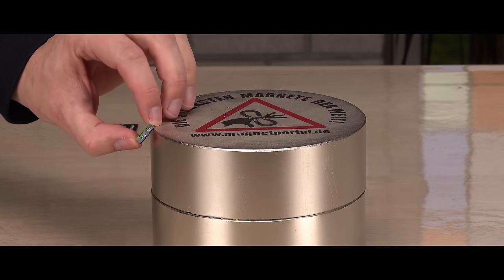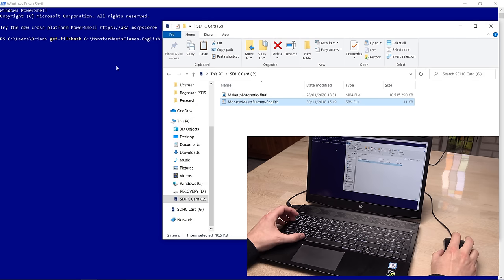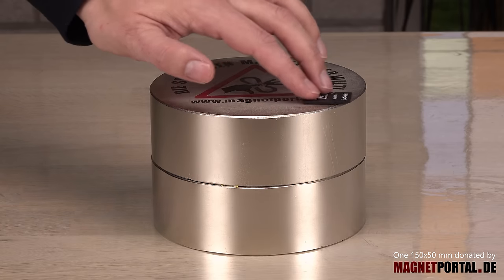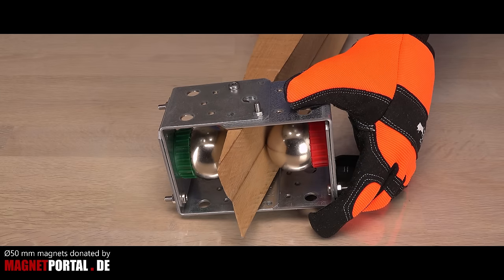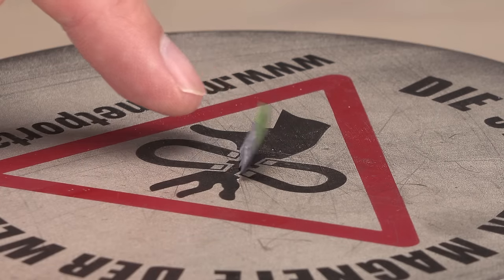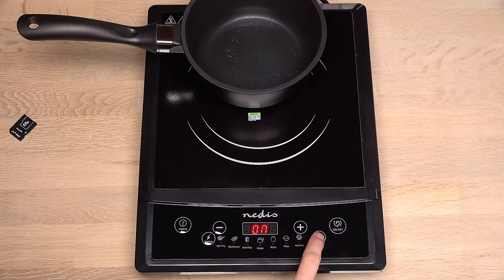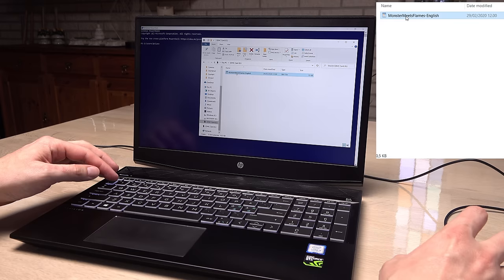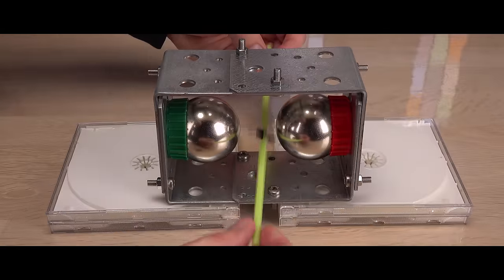SD Card vs. Monster Magnet and Induction Cooker (2000W AC electromagnet)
Are SD cards really magnet proof? Even when thoroughly tested near some of the strongest permanent magnets available? And what about the AC electromagnet in an induction cooker? Will that affect the data on an SD card? Let us find out!

50 mm sphere magnets and one of the 150x50 mm disc magnets donated

Time code: 0:00
ISRC: USUAN1100393

Time code: 0:42
ISRC: USUAN1100290

Time code: 2:47
ISRC: USUAN1500075

Time codes: 3:22 + 8:17
ISRC: USUAN1100420

Time code: 4:46
ISRC: USUAN1100615

Time codes: 6:32 + 9:31 + 11:16 + 11:41
ISRC: USUAN1300027

Time code: 10:56 + 11:36
ISRC: USUAN1400011

Time code: 12:14
ISRC: USUAN1200099

Time code: 13:09
Mix of two tracks:
1) The Shimmering by fran_ky
ISRC: USUAN1100653